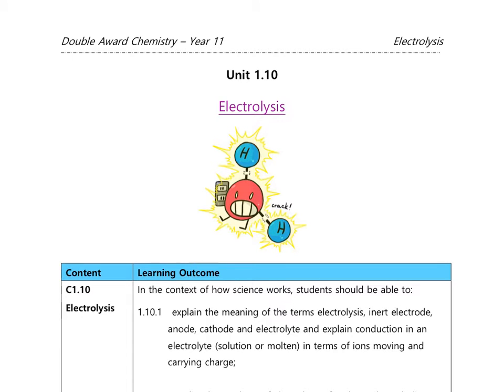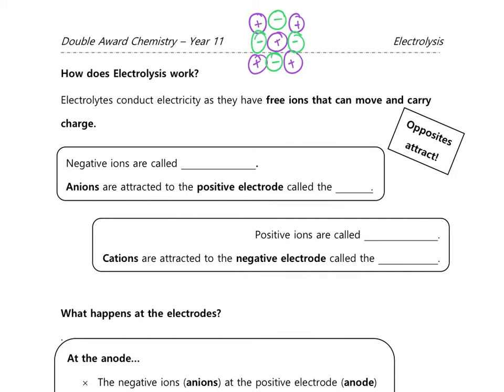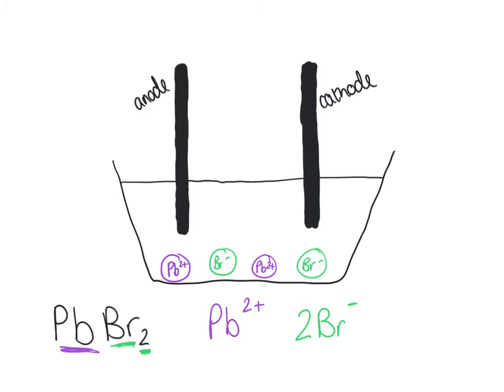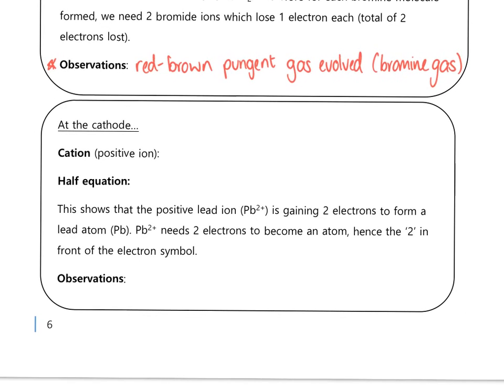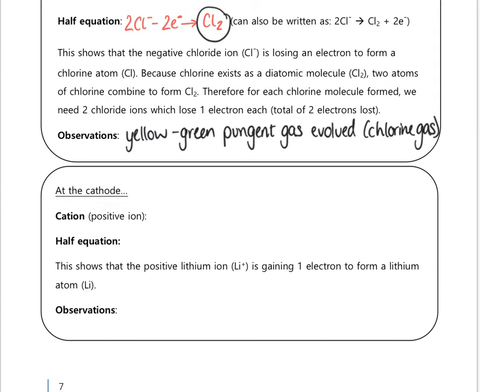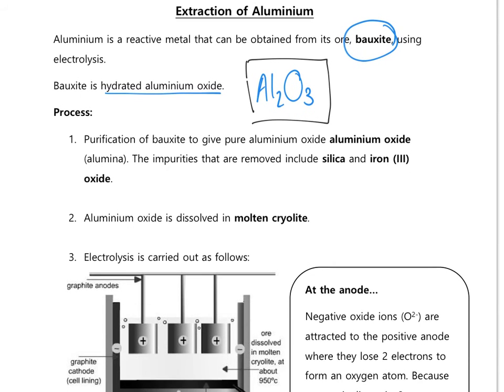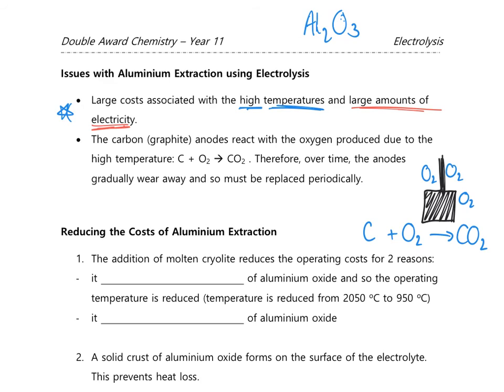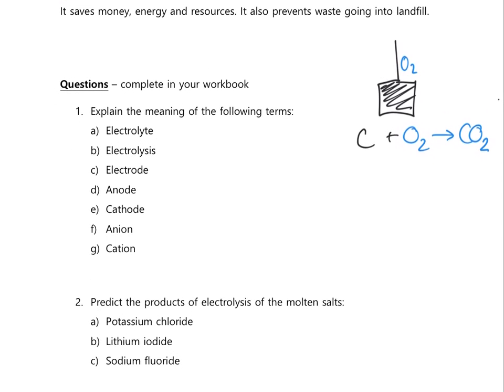Year 11 Unit 1.10 Electrolysis